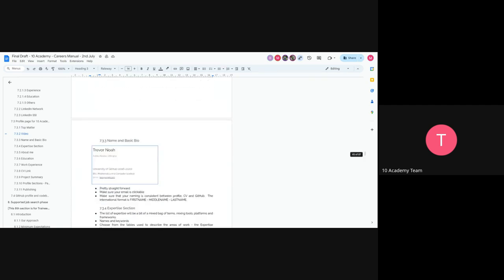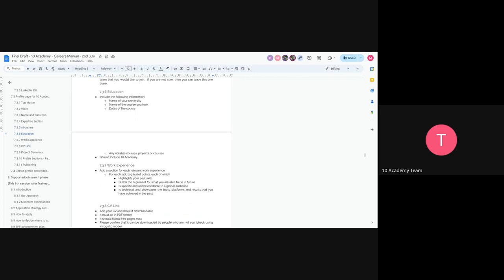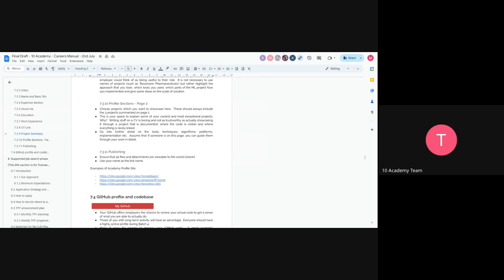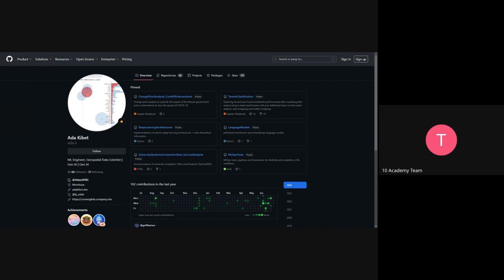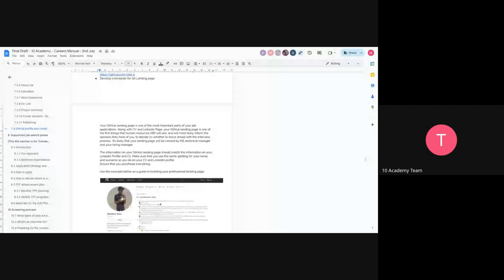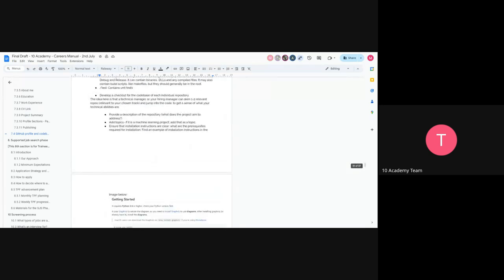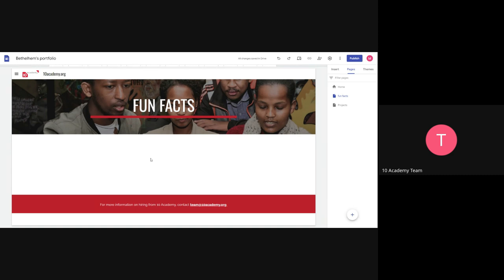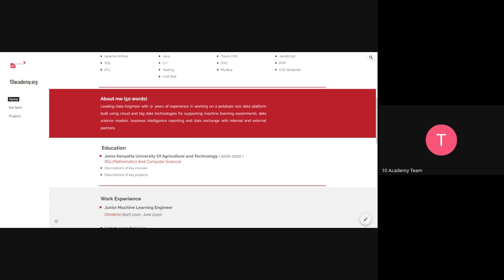Cohort B W12D4, Q&A